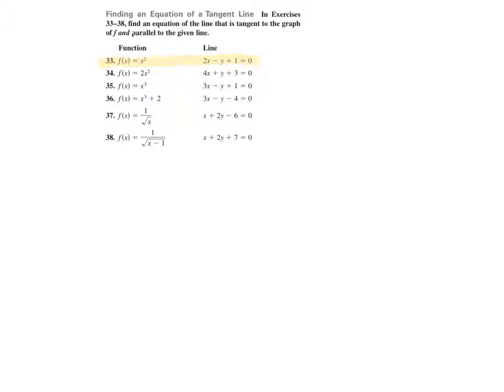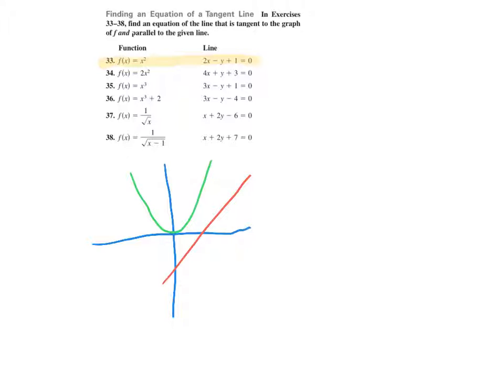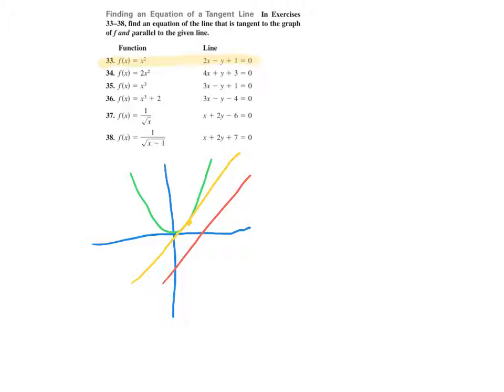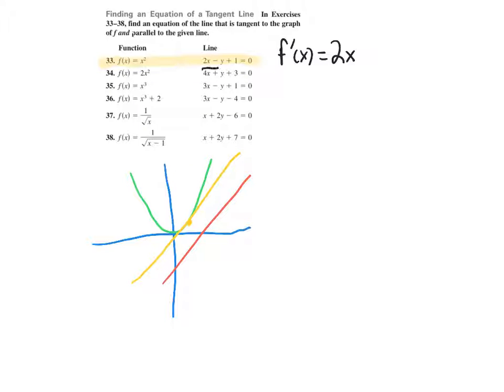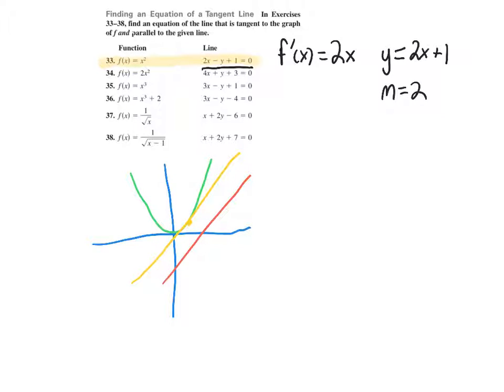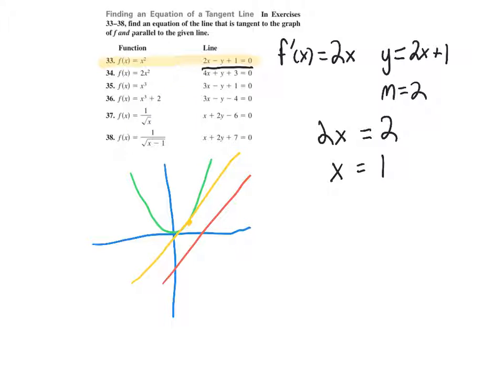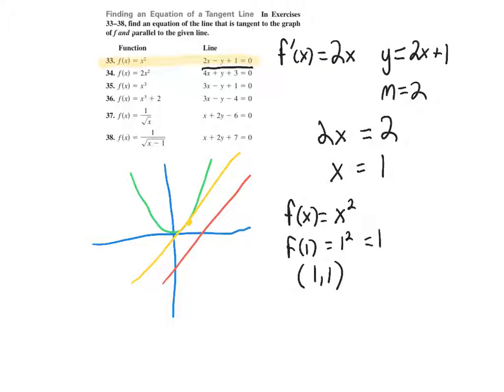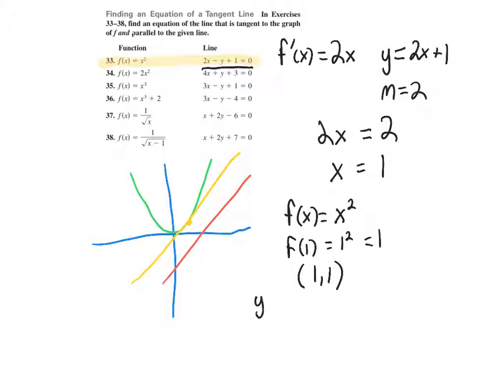Interesting Calculus Problem